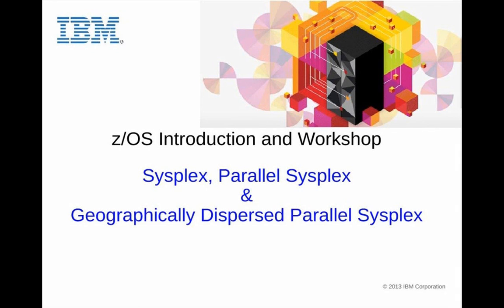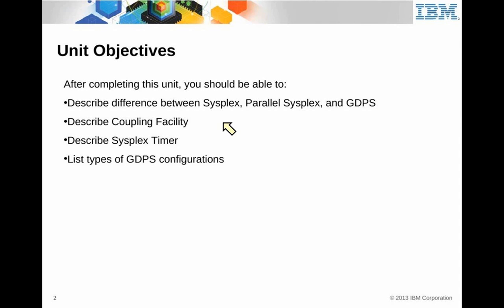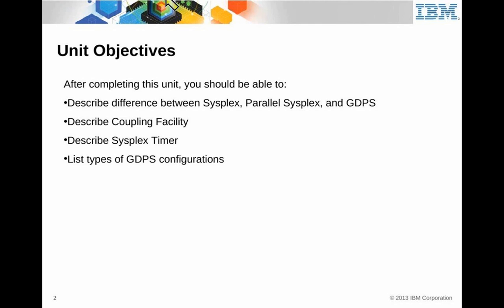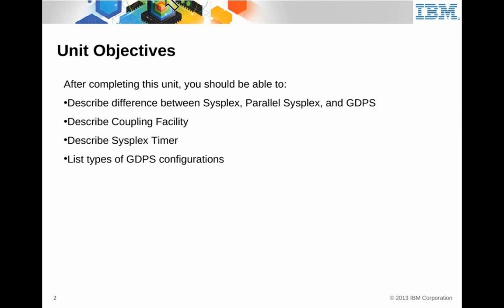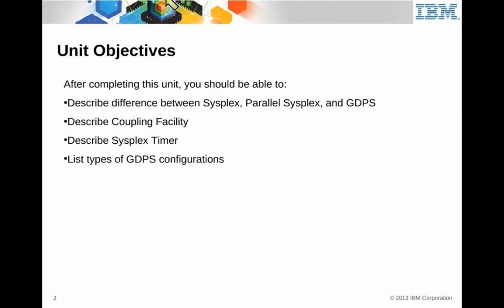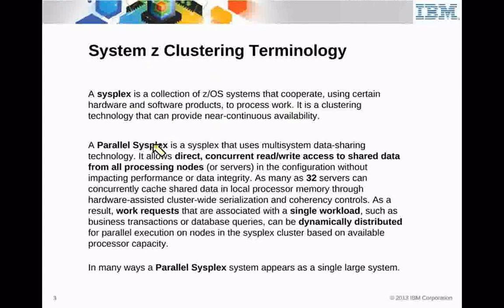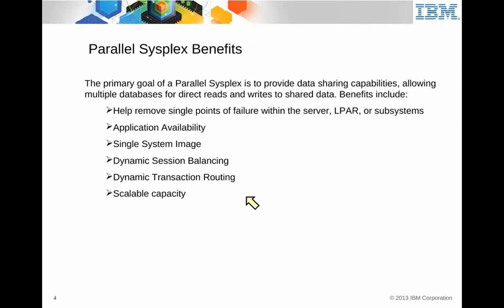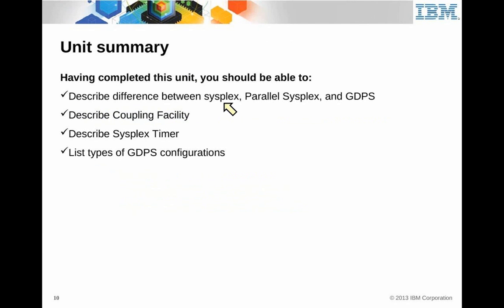IBM Academic Initiative Sysplex, Parallel Sysplex and GDPS - Unit 20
IBM Academic Initiative Systems z Workshop Series.  IBM Paul Newton's presentation on Sysplex, Parallel Sysplex and GDPS. Topics include: differences between Sysplex, Parallel Sysplex, and GDPS, z/OS  Coupling Facility, Sysplex Timer, and  GDPS configurations